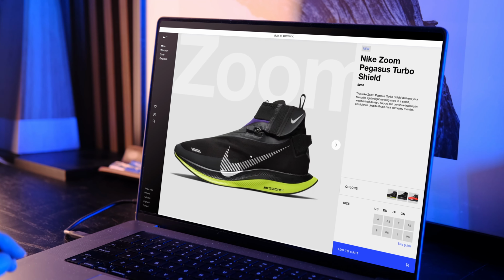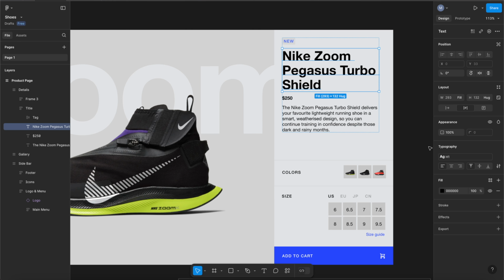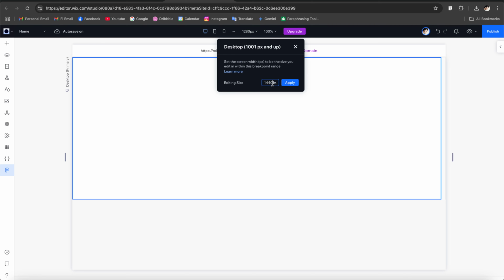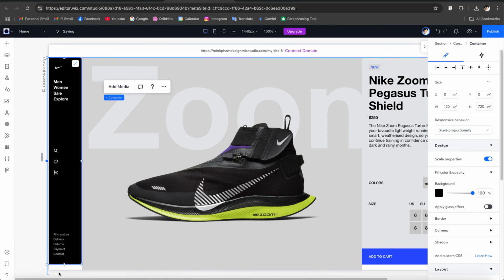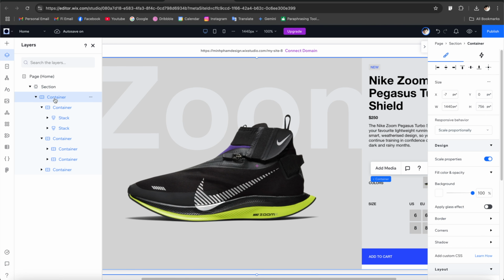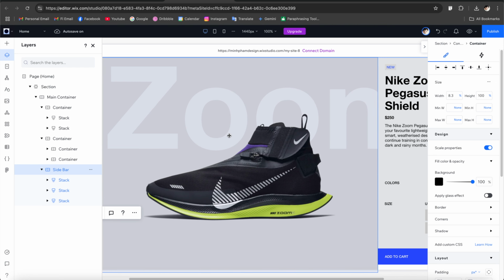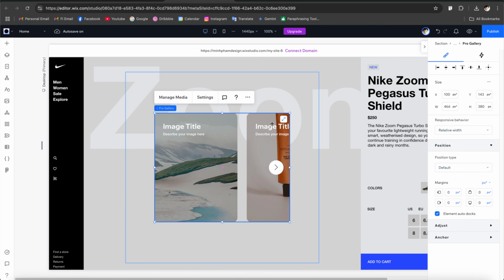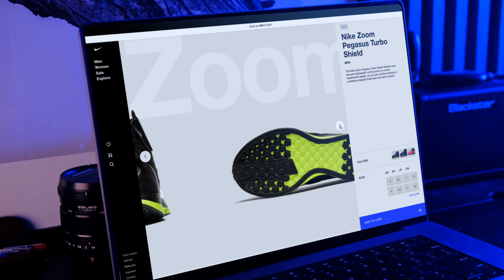Convert Figma to HTML websites with Wix Studio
In this video, I'm showing you how to convert your static designs from Figma to fully responsive HTML websites using @WixStudio
0:00 Intro
0:40 Prepare Figma designs
1:47 Connect Figma to Wix Studio
3:25 Export to Wix Studio
5:27 Adjust responsive elements
8:27 Add a pro gallery component